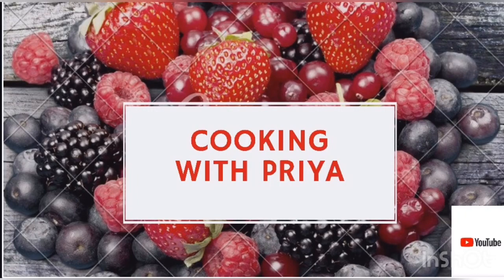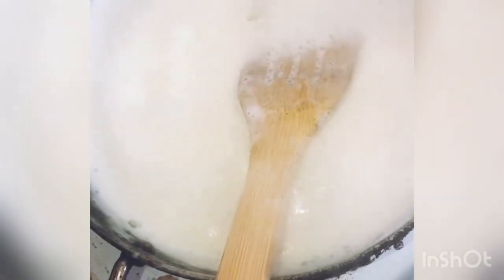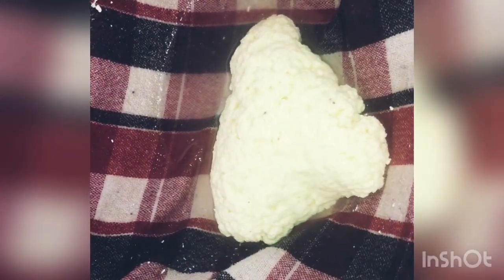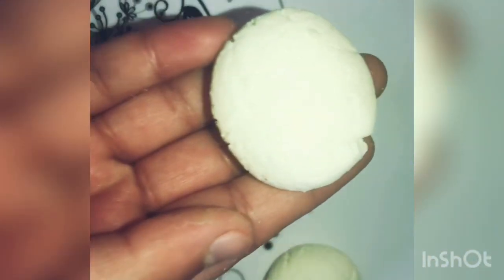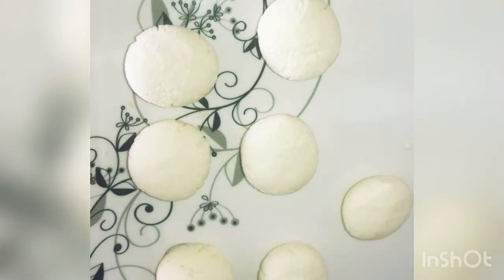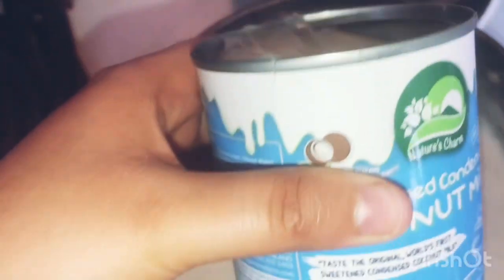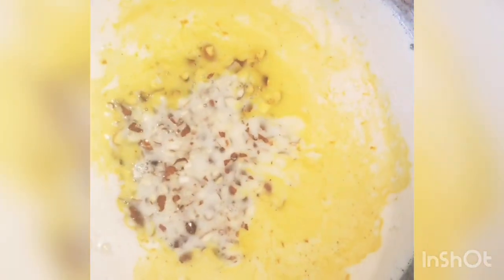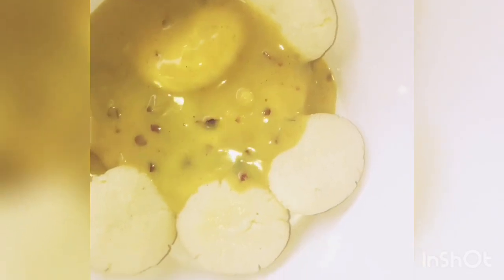cookingwithpriya HomeMade Rasmalai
Hello everyone!! Hope you all liked my Video. Please continue watching my channel.

Recipes

For the Rasmalai Balls
Full Fat Milk-4 cups
Lemon-4TBLS
Water- 3.5  Cups
White Sugar-1 Cup
Corn Flour -3/4 TBLS

Malai
Full Fat a milk-3 Cups
Condensed Milk-1 Can
Cardamom powder-1 TBLS
Tumeric-1/2 TSP
Almonds and Pistachio as needed❤️❤️